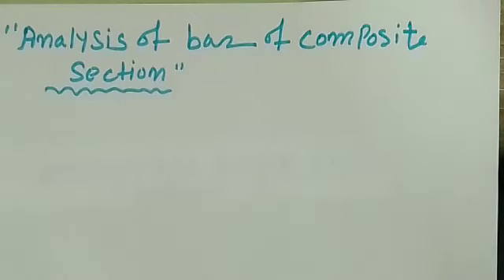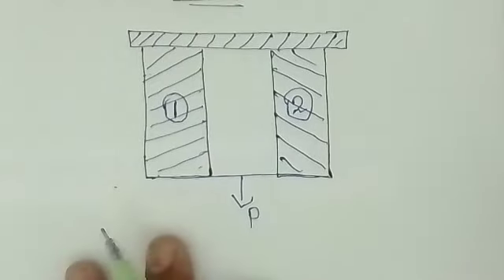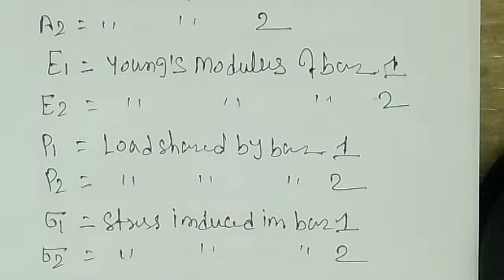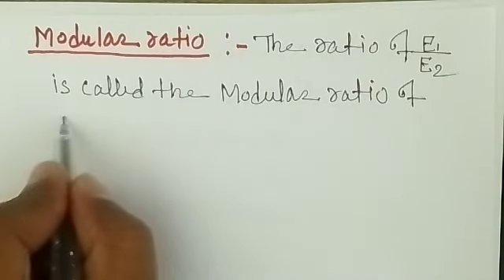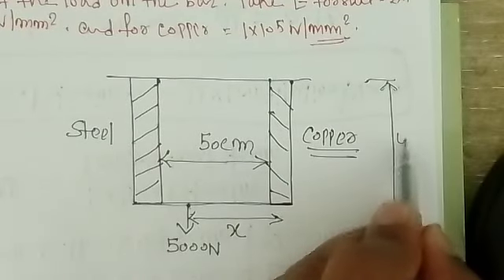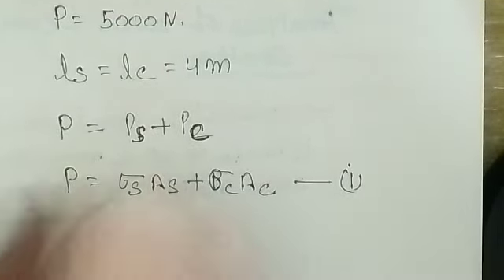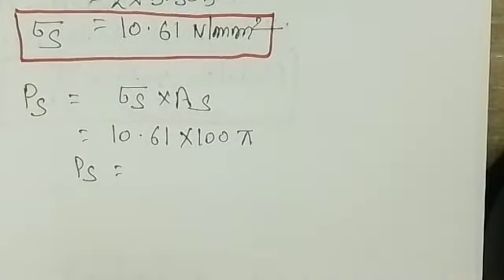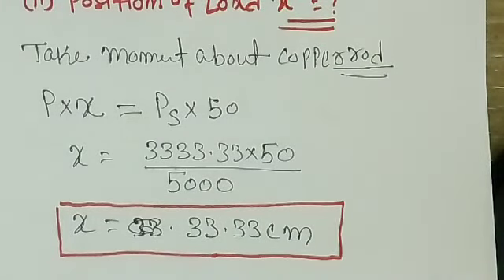Stress Analysis of Composite section.Strength of material.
This video gives the information about stress analysis in composite section with worked example